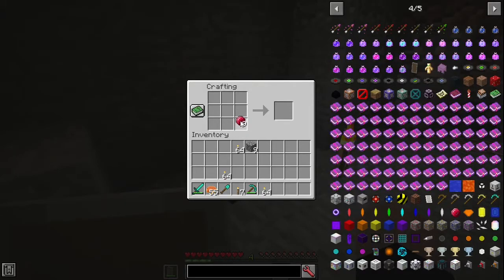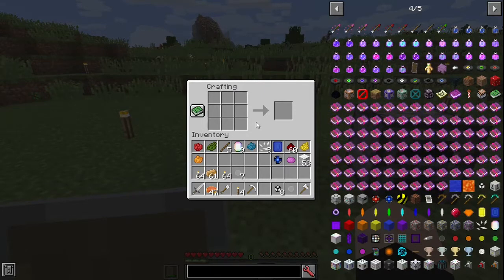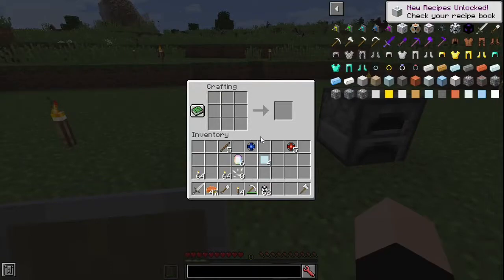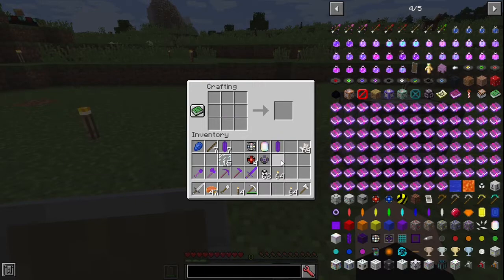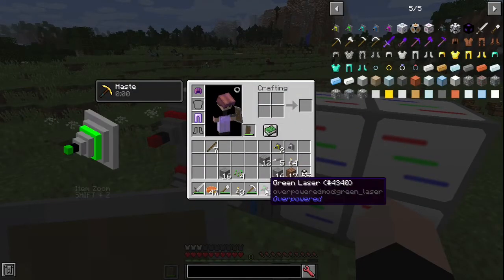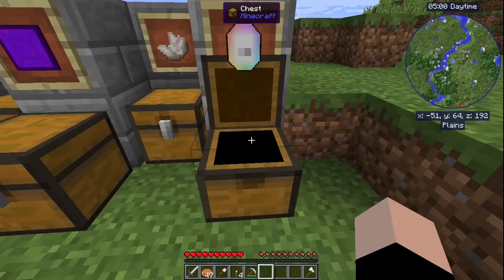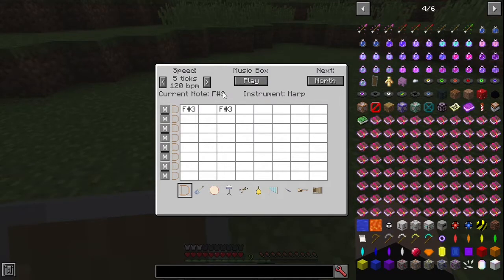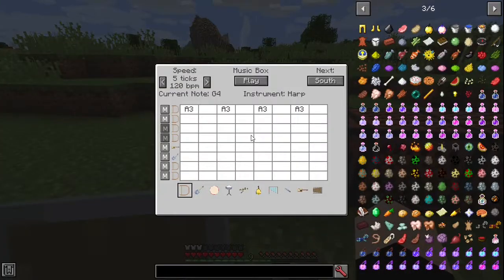Overpowered Technology Mod Showcase Part 1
Hello everyone. My name is ADDSynth. I am the author of the Overpowered Technology Minecraft mod. This is Part 1 of the official mod showcase from the author himself. This will explain everything that Overpowered Technology has to offer. I apologize for the loud animal sounds in the first half of the video. If you want to download Overpowered Technology you can get if from CurseForge

This showcase video is using version 1.3.4 of Overpowered Technology. By the time this video is on YouTube version 1.4 will be out already, thus making this video obsolete, but it does still explain most things. There is still a part 2 and part 3 coming soon. And I'll probably make another showcase video in 2 or 3 years to keep up-to-date.